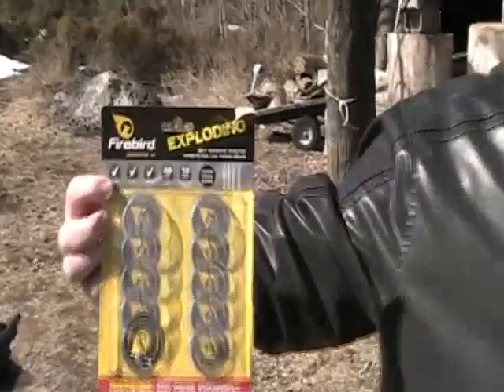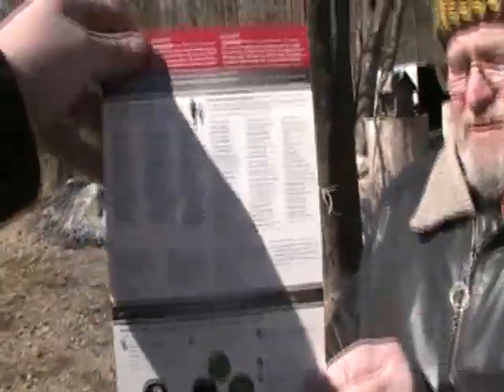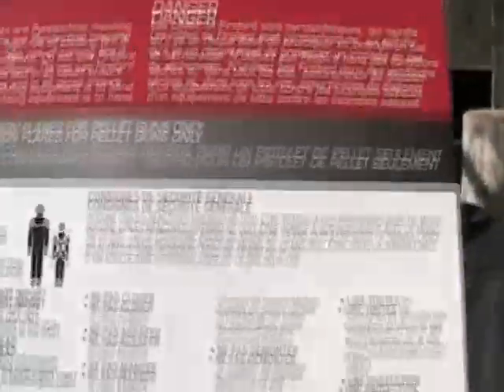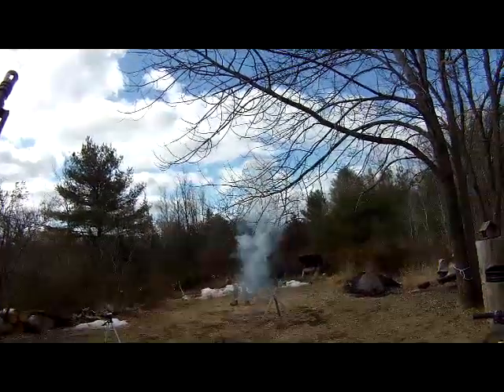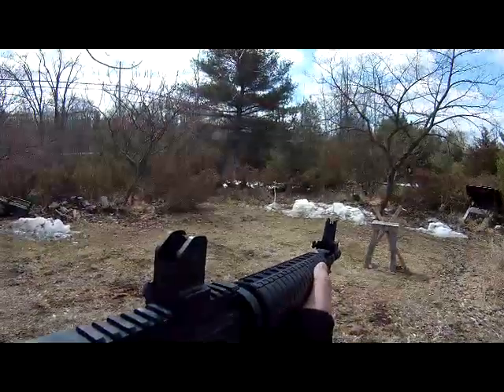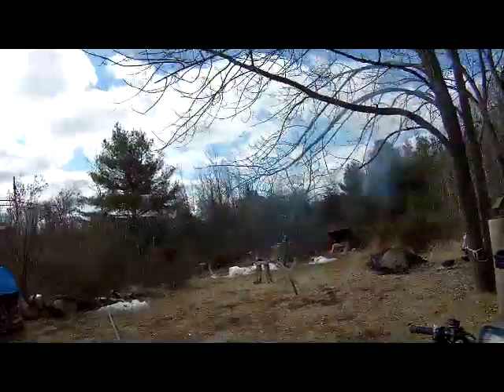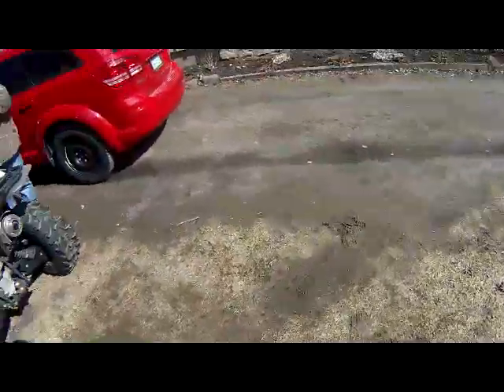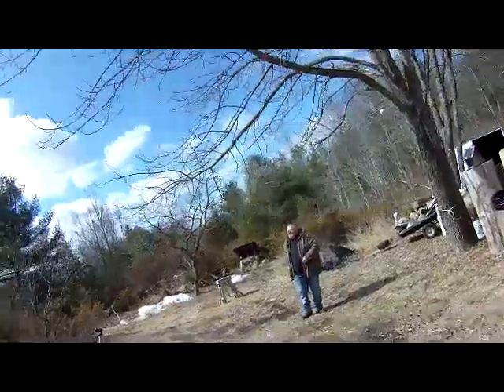PELLET GUN EXPLOSIVES - BLOWING UP TOY JEEPS!!!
GOOD DAY EVERYONE!!! So this week in the Galloway War Zone we pulled out some FIREBIRD air rifle exploding targets  rather than the live rifle exploding targets we were using last week. Personally I think that the air rifle targets are better than the live rifle targets. These ones pack a bigger punch. I have some slow motion mixed with regular footage, both are 2 different views, and in this video after having some fun and seeing what they do, we attached them to some toy army jeeps. One was blown to pieces, the other had remained on our bench due to the tape but still took a good hit, blew the front end right off.

We are currently working on a project for The Galloway War Zone, getting a target range built and set up out back.

CHEERS!